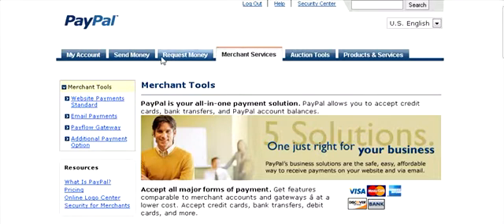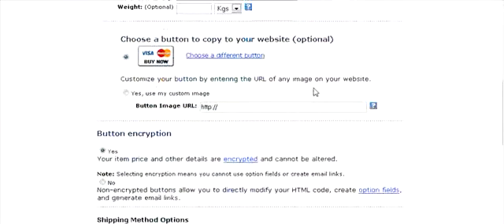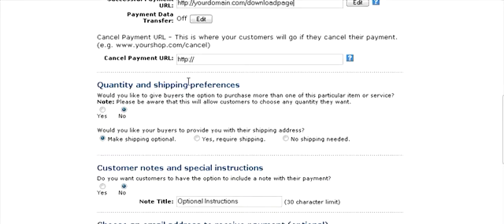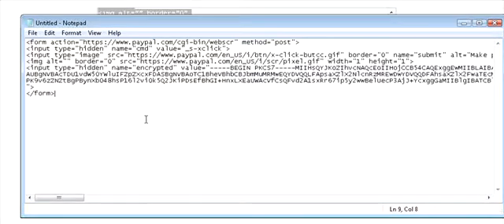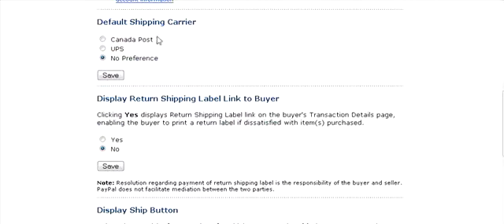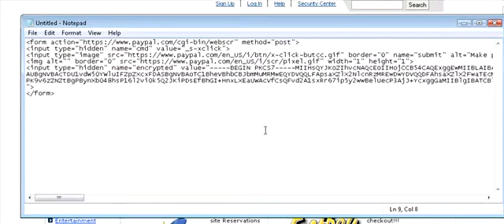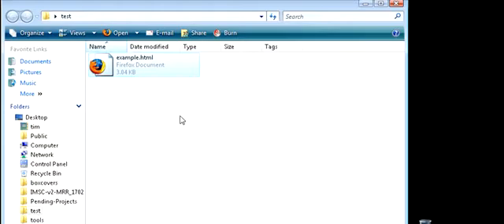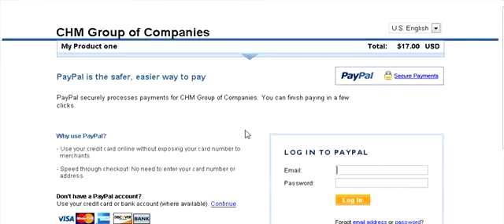Create Paypal Buy Now Button PLR Video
Learn how to create a paypal buy now button, note that you require a Paypal or Premiere paypal account.